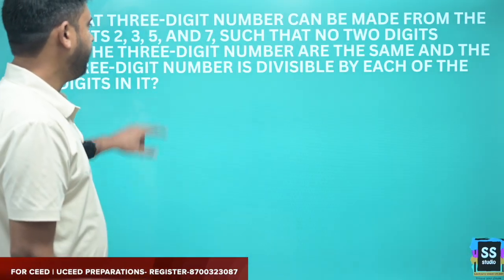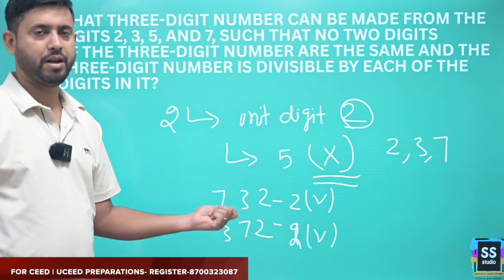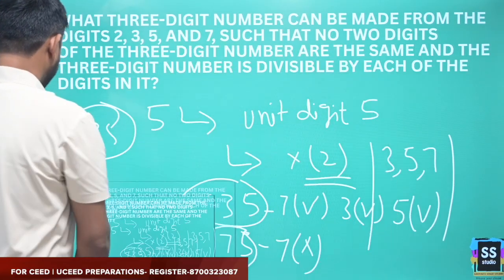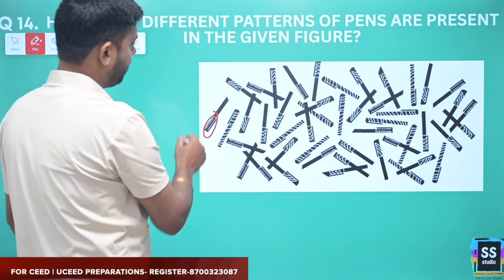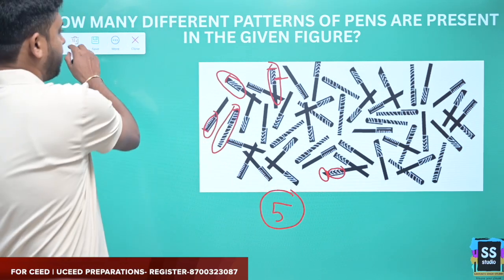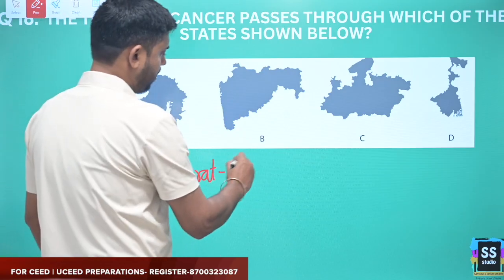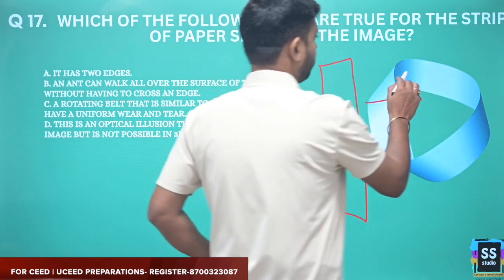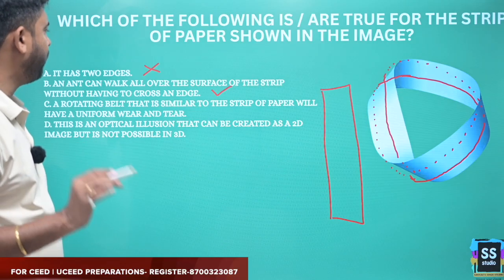UCEED 2025 Part A Question Paper Solved and 2026 Preparation strategy- Episode 2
UCEED 2025 previous year PART A Question paper solved for 2026 preparation.

Sanyukta Singh Design Studio is a premium design institute which helps you to prepare for top design entrance exam of India and Abroad Like NIFT NID UCEED CEED  UAL UCA RCA FIT via online and offline coaching classes

Discover the Courses We Offer at Sanyukta Singh Studio!